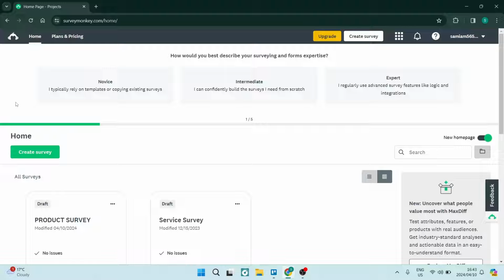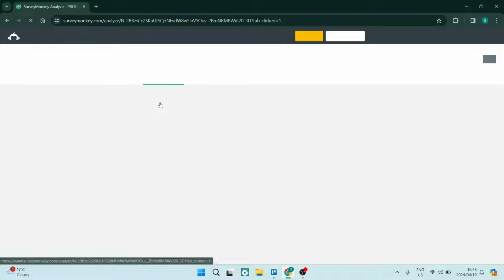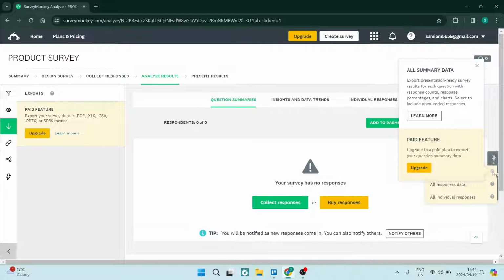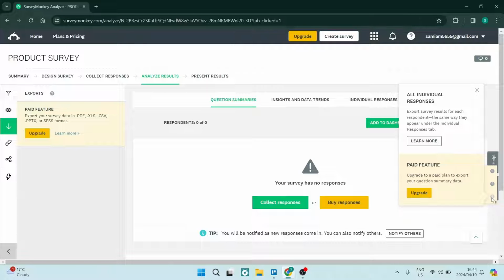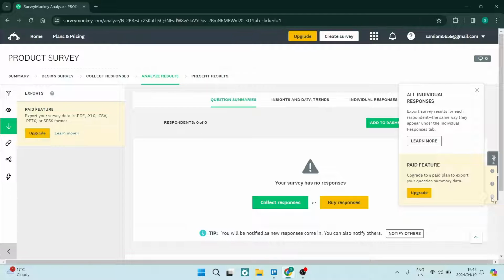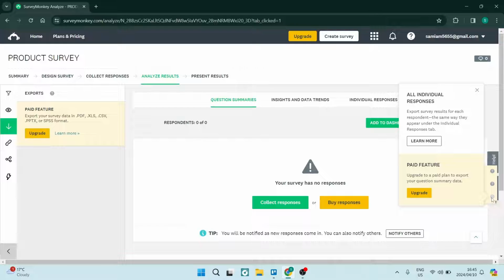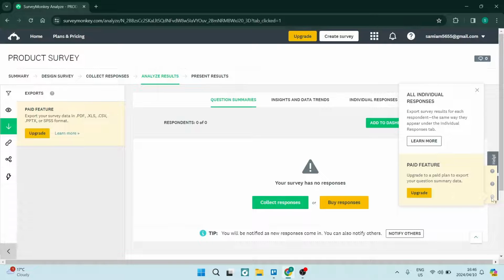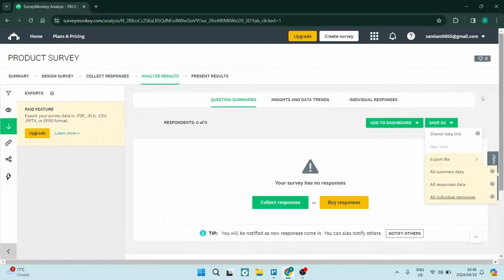How to Extract Data from SurveyMonkey to Excel | Surveymonkey Tutorial 2026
In this tutorial video 'How to Extract Data from SurveyMonkey to Excel', we will demonstrate the process of exporting survey data from SurveyMonkey into an Excel spreadsheet for easy analysis and reporting. SurveyMonkey is a popular online survey tool used for collecting feedback and data. We will guide you through exporting survey responses, downloading the data in a compatible format, and importing it into Excel. Learn how to organize and manipulate your survey data in Excel to gain valuable insights and create visual representations. Join us in this insightful SurveyMonkey tutorial to enhance your data analysis capabilities and make informed decisions based on survey results.

Timestamps

Intro – 00:00 – 00:07
Extracting Data from SurveyMonkey to Excel – 00:08 – 03:38